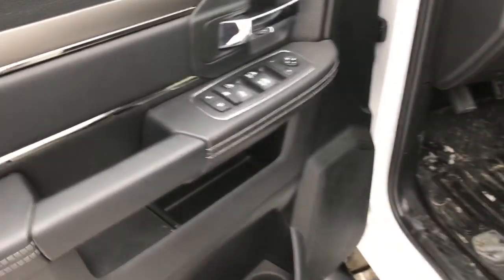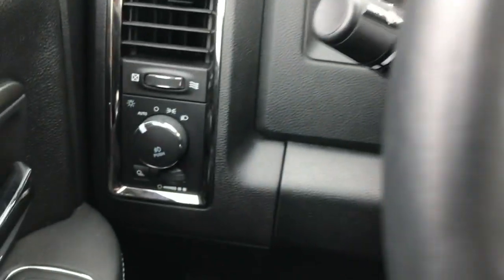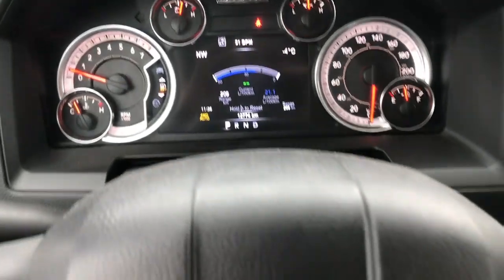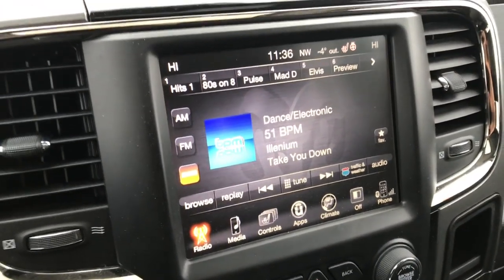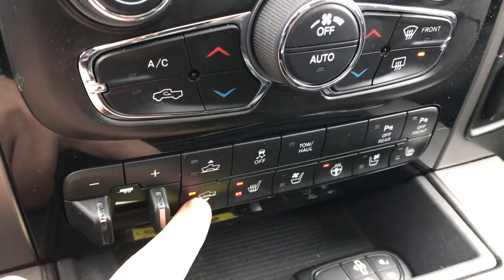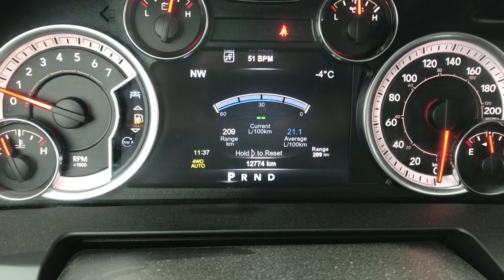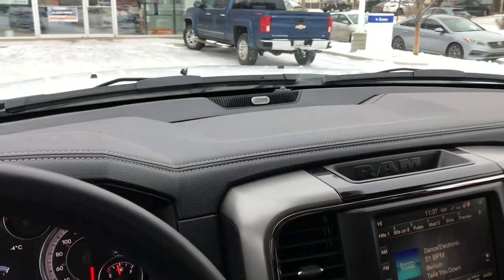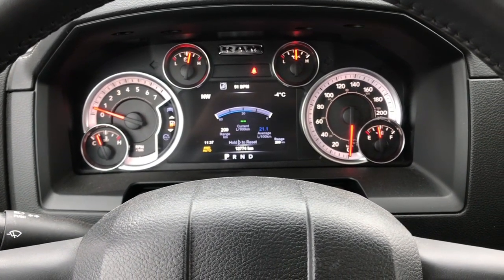2017 Ram Sport 1500 4x4 Crew Cab 5.7L